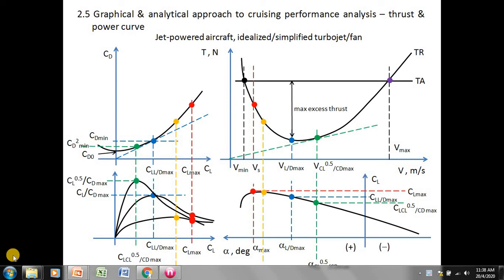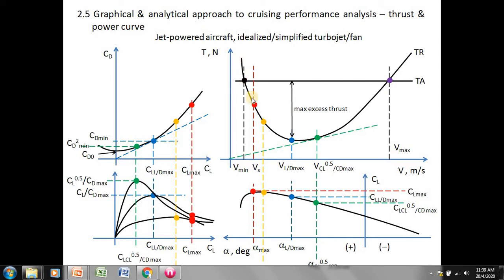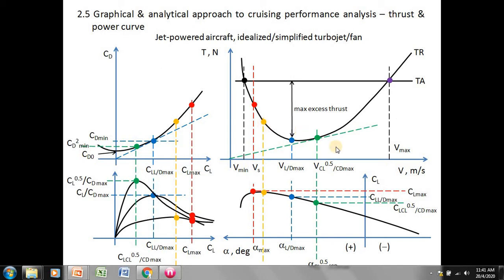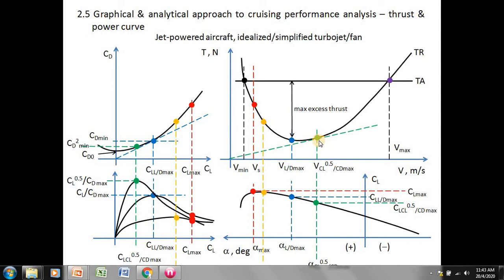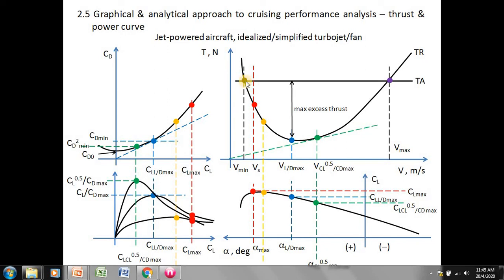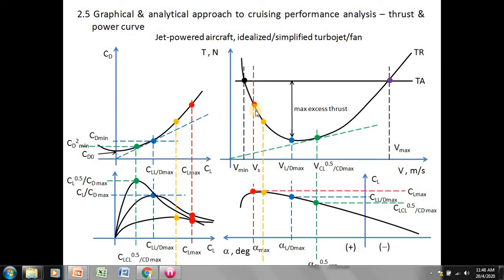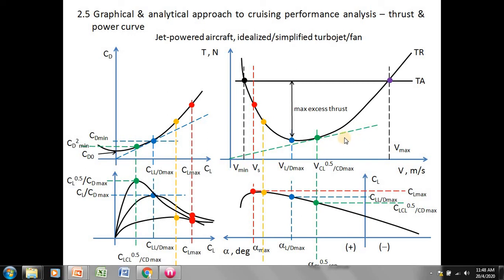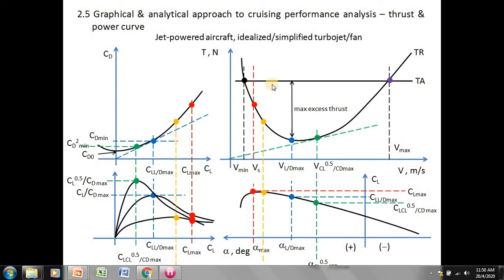Chapter 2: 2.5 - Cruise Analysis (Part 1)